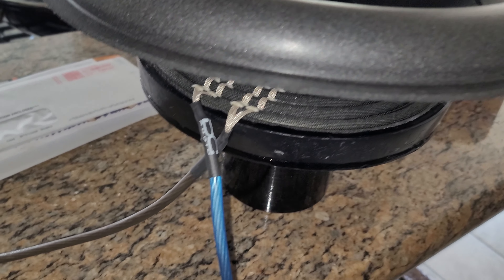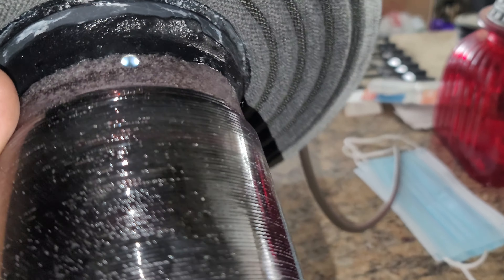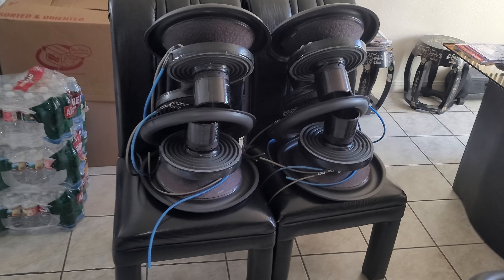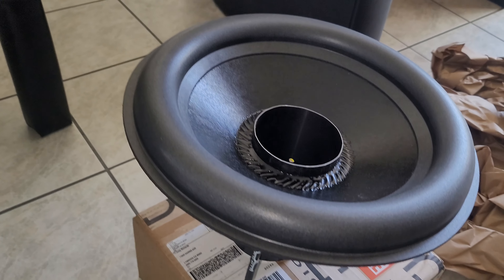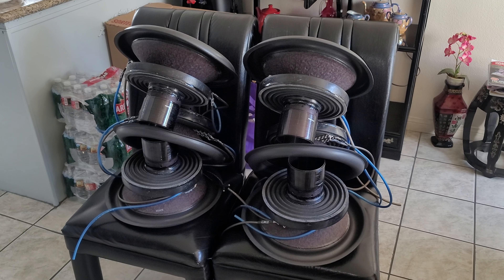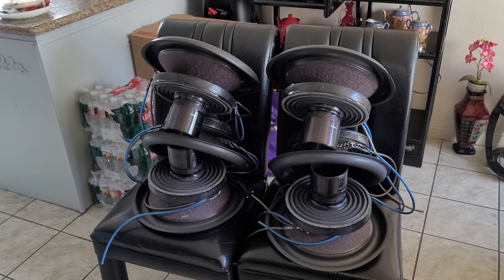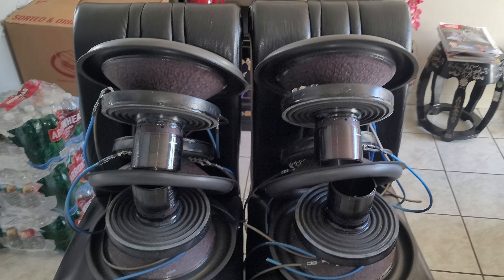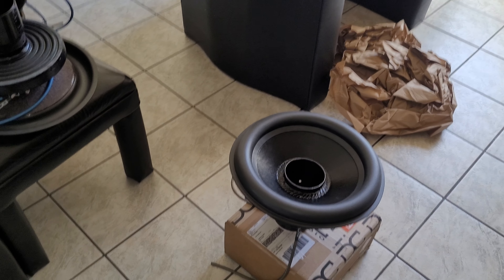Dc Audio Level 6 M4 15 Recone Kits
Hi Everyone Hope You Enjoy This Video

Decided to Give DC Audio Level 6 M4 15 Softparts  A Try For My Soundstream XXX 15" Subwoofers

If You're Interested In Seeing This Process